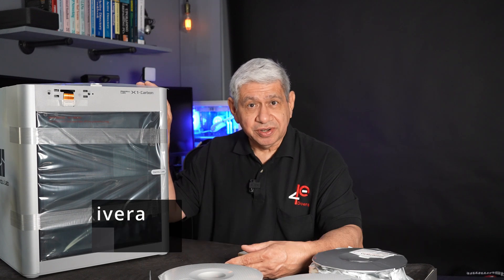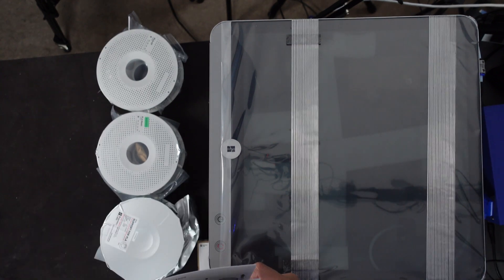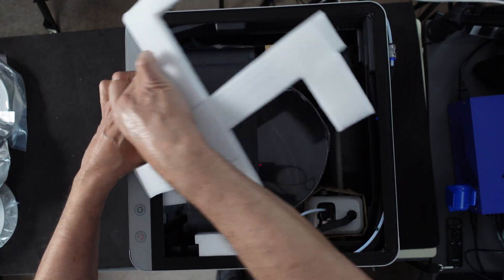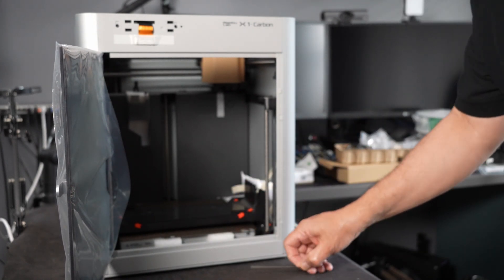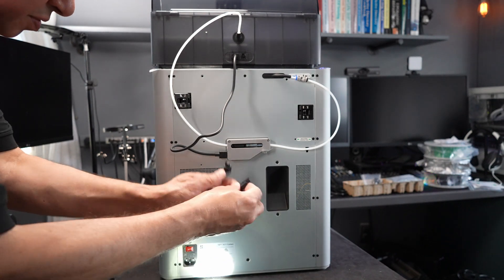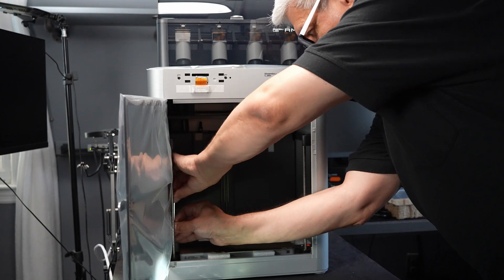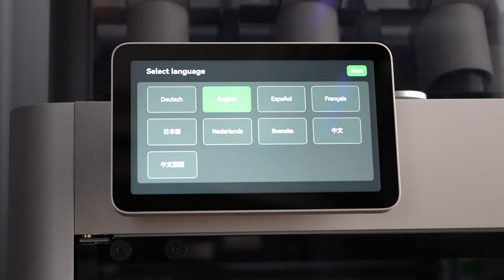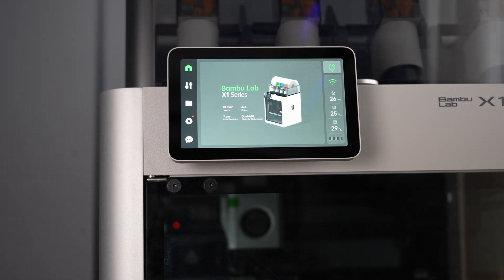The Bambu X1 Carbon 3D Printer Setup & Initial Tests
This video focuses on the Bambu X1 Carbon 3D Printer. Included is the un-packaging, Initial Calibration, and the first four 3d Prints – three using the firmware encoded pre-sliced objects, and one using Bambu Studios to download, modify, slice and print from the public Domain.

0:00 Introduction to the Bambu X1 Carbon 3D Printer
1:42 Initial Unpacking of the Bambu X1C 3D Printer
2:26 Items included with the Bambu X1C 3D Printer
4:47 Accessories Items w/ the Bambu X1C 3D Printer
5:09 Unpacking the Bambu X1C 3D Printer AMS Unit
7:59 Installing the Bambu X1C rear tubing and cables
10:51 Releasing the Bambu X1C Printing Plate Asmbly
11:44 Attaching the Bambu X1C Color 5” LCD Panel
13:09 Powering-On the Bambu X1C the First Time
13:27 The Bambu X1C Initial Setup Steps
14:14 The Bambu X1C Initial Calibration (14+ mins)
15:47 1st four 3D Prints on a Bambu X1C 3D Printer

Helpful Links:
    Bambu Lab Wiki Homepage

Note: I have NOT received any sponsorship or commission for using the products in this video.

    BAMBULAB Official Bambu Lab Hotend with Nozzle - X1 Series and P1 Series Compatible with P1S P1P X1C X1 Carbon 3D Printer (.2mm Stainless Steel)

    8pcs Anti Vibration Feet Universal Rubber Foot Anti-Slip Silicone Rubber Pad Compatible with Bambu Lab X1 Series X1, X1 Carbon Combo and P1P / P1S / P1S Combo 3D Printer Replacement

    50Gram [10 Packets] Fonday Rechargeable Silica Gel Desiccant Packets Food Grade Fast Reactivate Desiccant Bags Moisture Indicating Orange to Green

    Activated Carbon Air Filter for Bambu Lab X1 P1P Series 3D Printers Odor Elimination Reusable Printing Air Purifier, about 81.5x49x28mm, As Picture